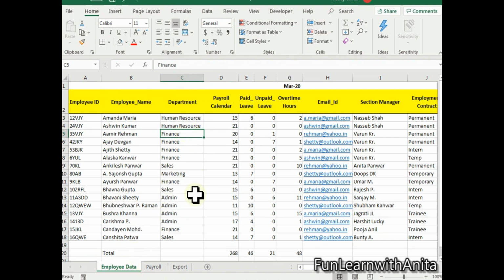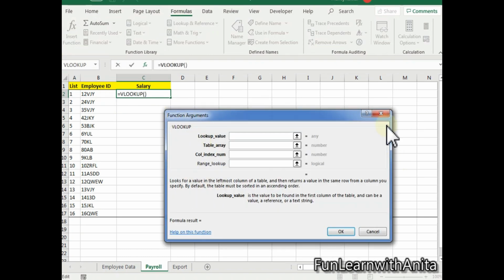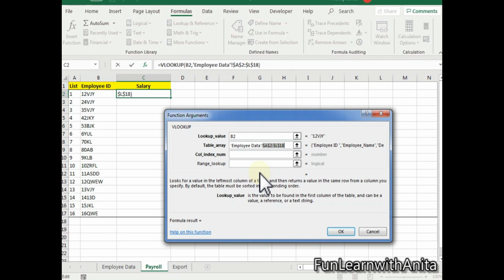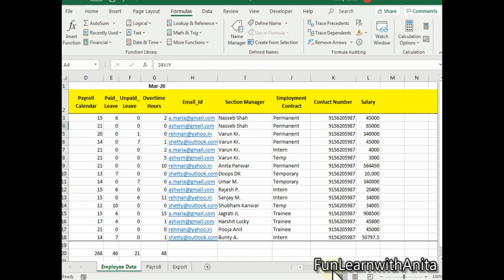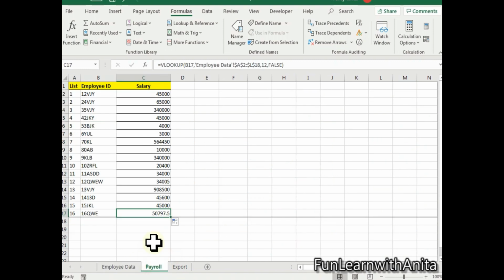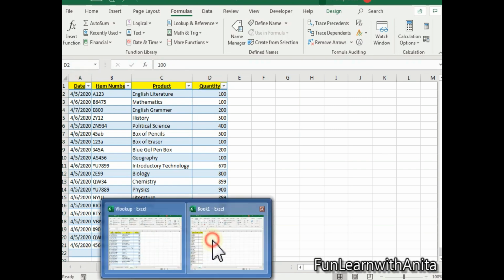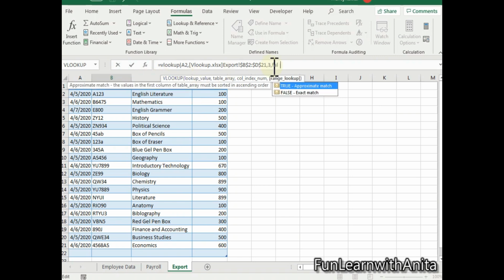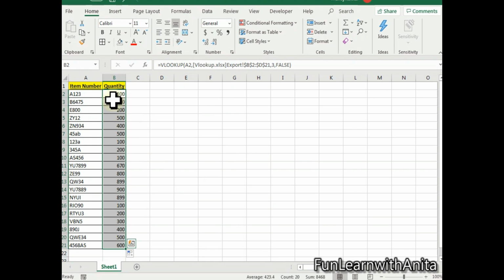HOW TO VLOOKUP - IN 4 MINUTES!!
Learn how to perform VLOOKUP Function in Excel - Just in 4 minutes!!